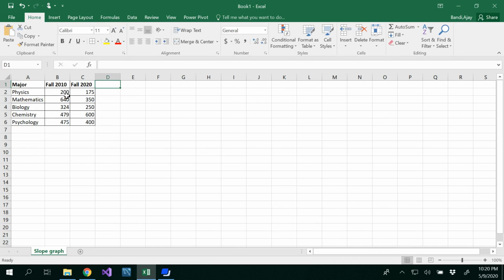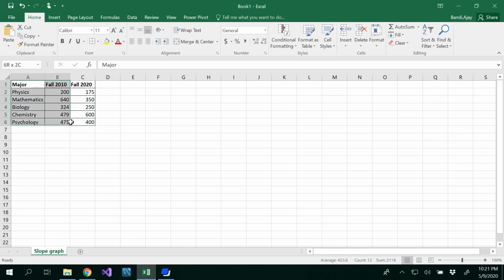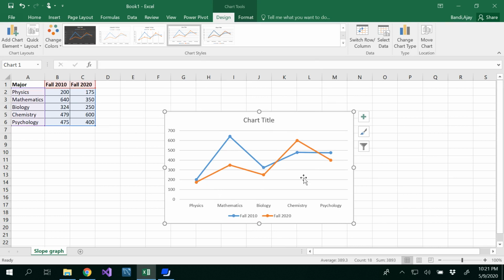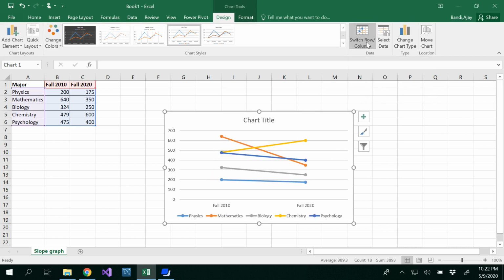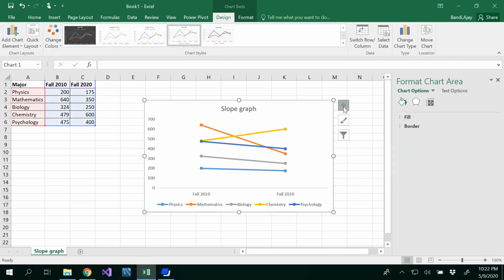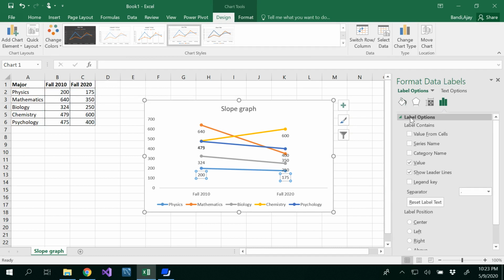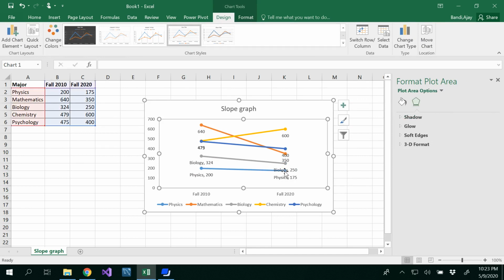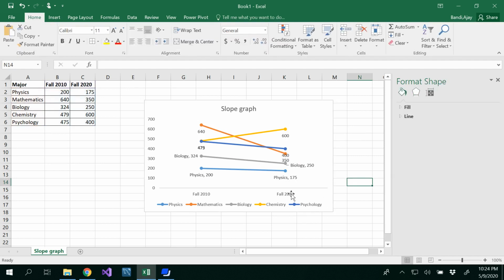Slope graph/chart in Excel 2016.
The content in this video demonstrates how to draw the slope graph in Excel 2016